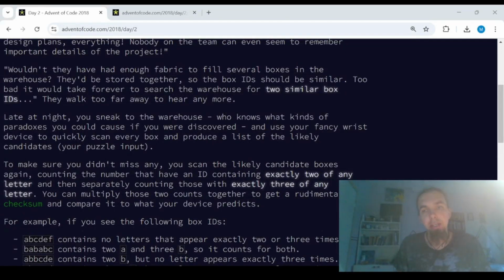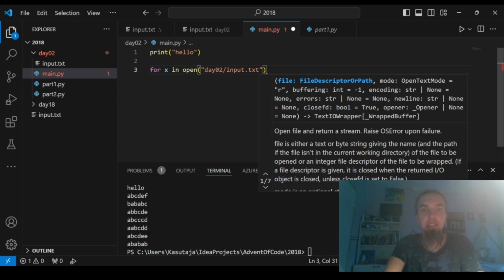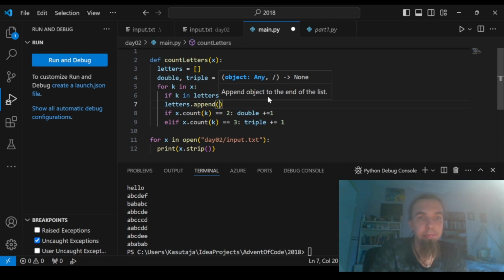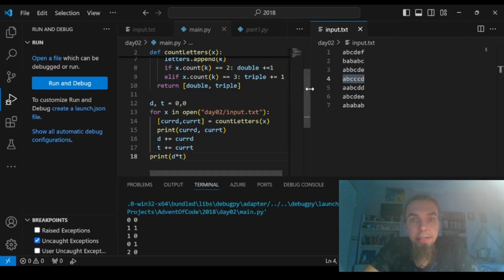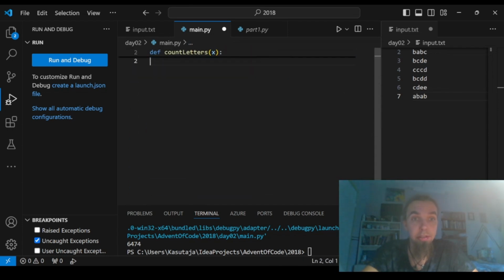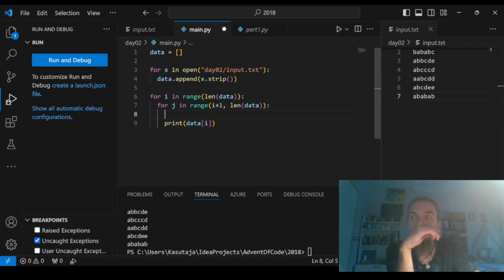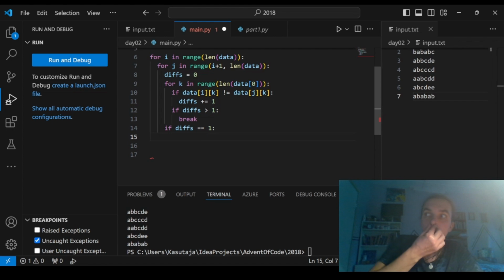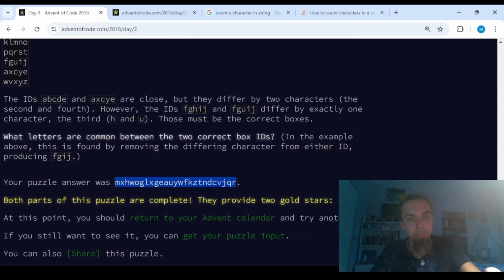Advent of Code Getting started 2018 day2 example video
Advent of Code 2024 is starting. This is example video of previous year puzzle.